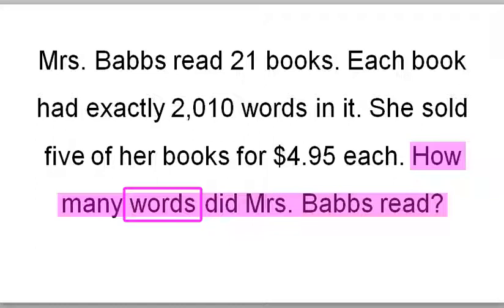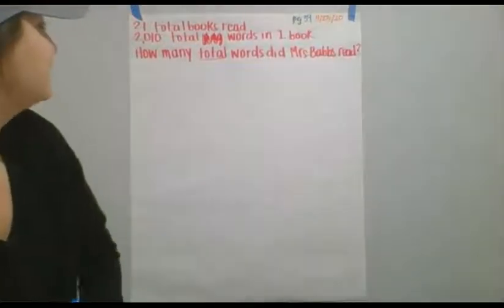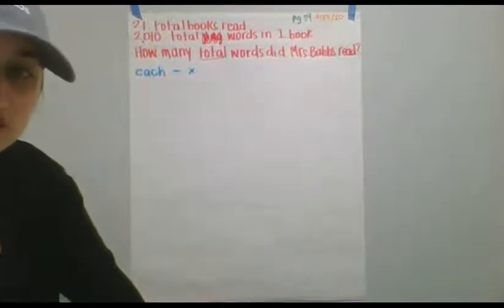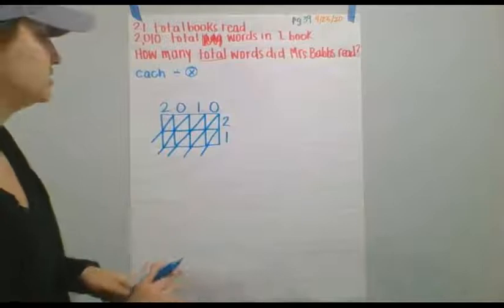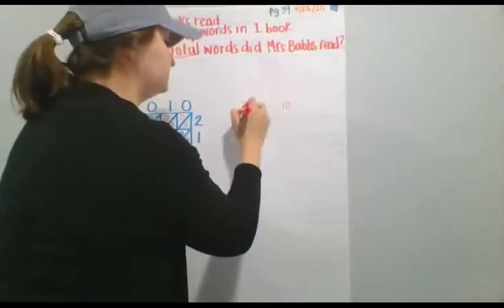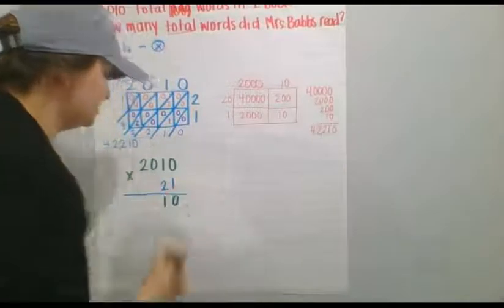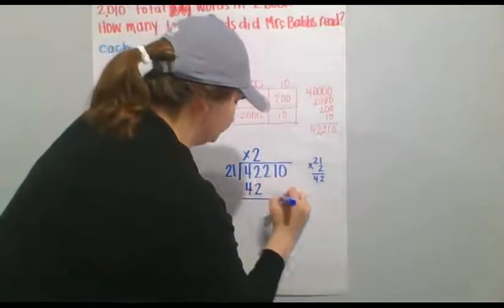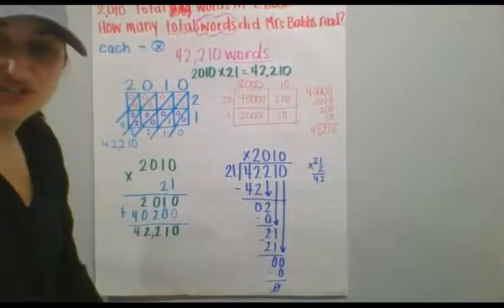4-23-20 CGI pg 39